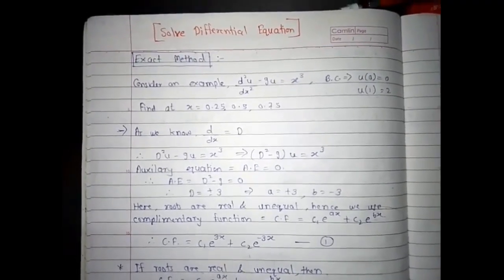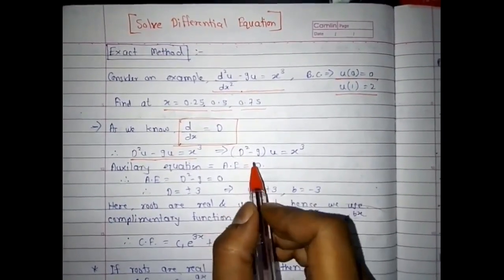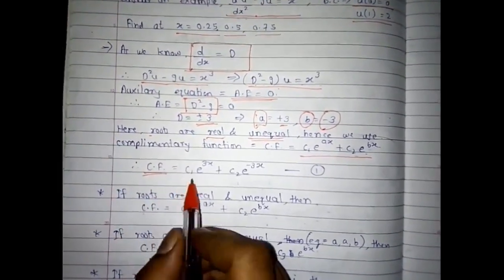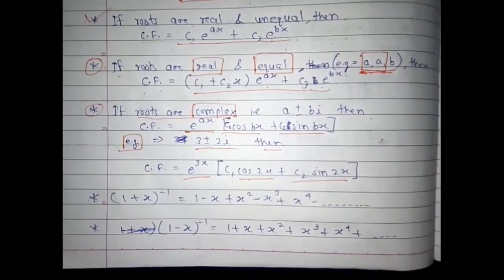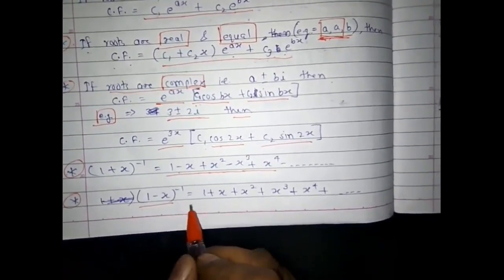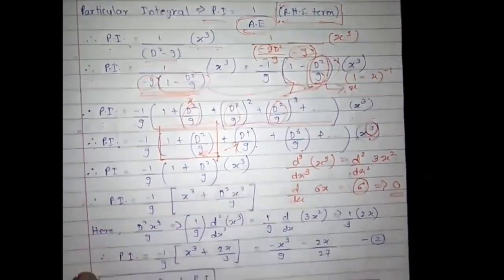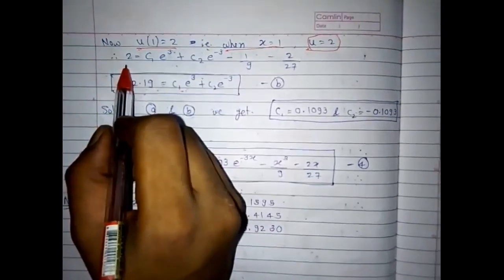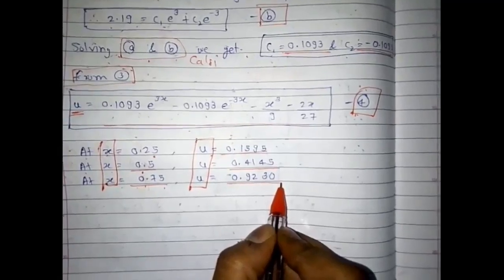FEA - Exact Method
This video explains exact method to solve the differential equations (FEA)